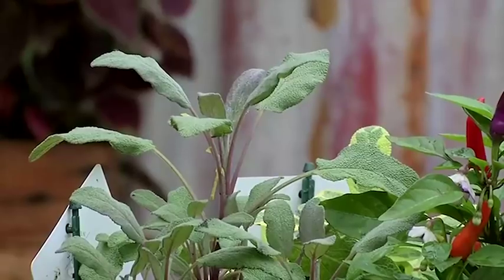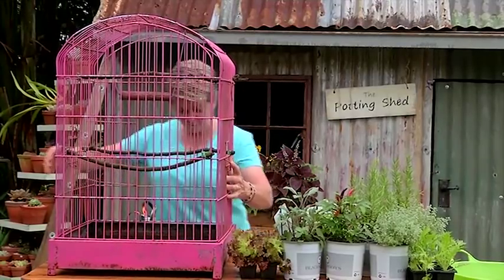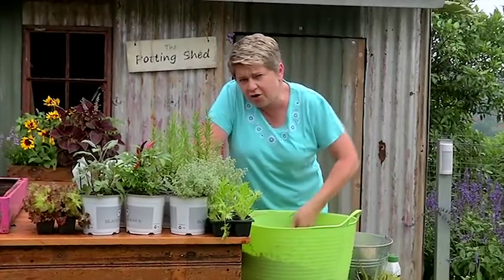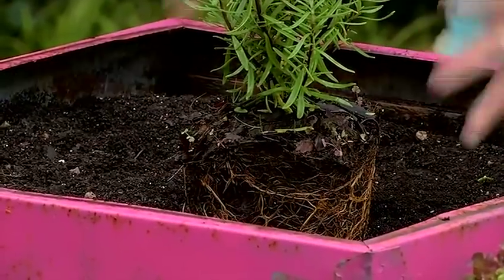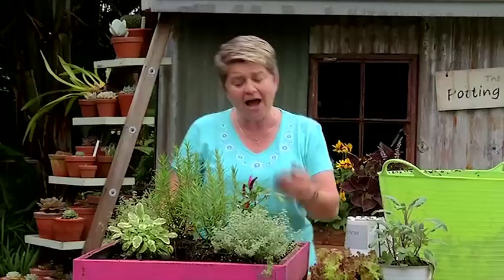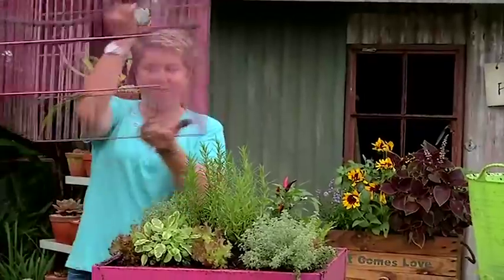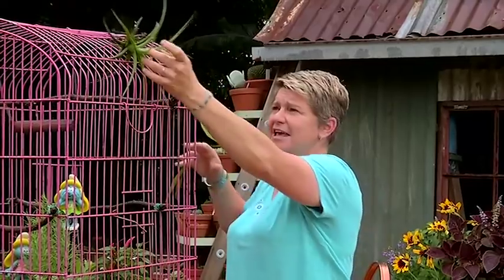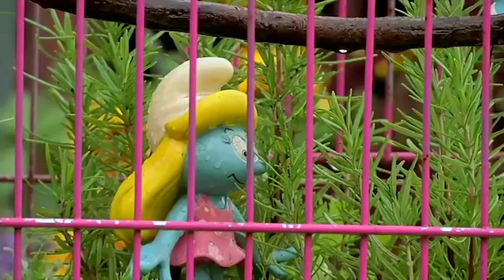DIY: Birdhouse Herb Planter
Tanya shows you how to make a fabulous birdhouse herb planter with a difference!